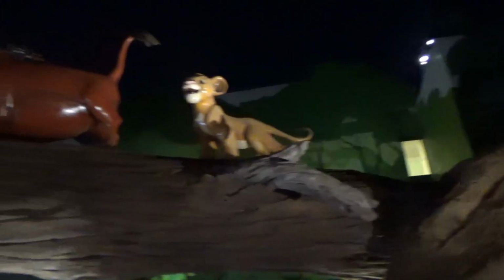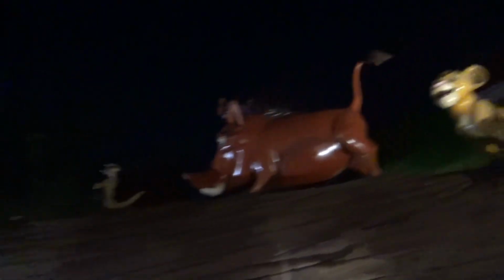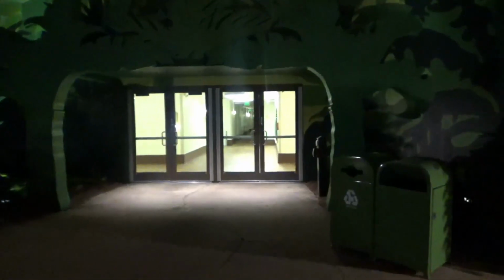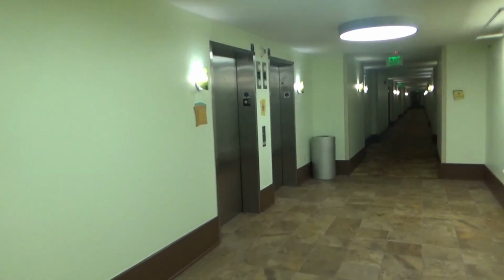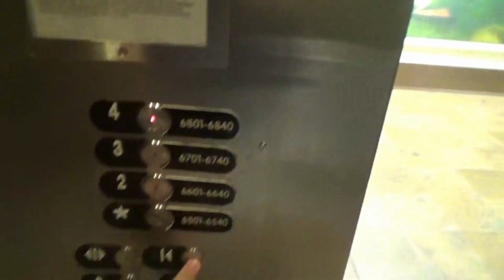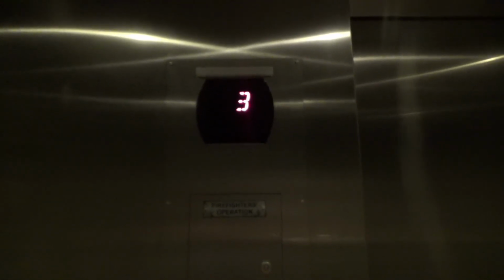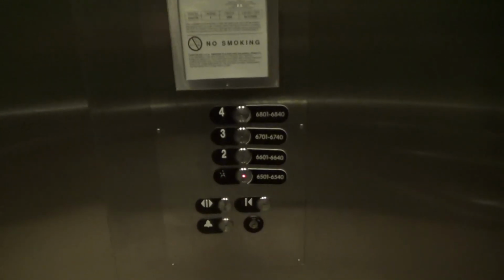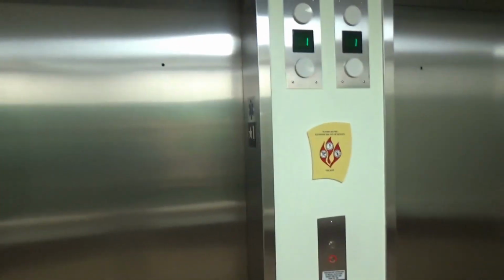Otis Series 6 LVM Elevators @ Disney's Art of Animation Resort (The Lion King Building #6) LBV FL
(11-18-25) This is one of many sets of elevators here at Disney's Art of Animation Resort at Walt Disney World in Florida. There are a total of 10 buildings here each featuring a bank of two Otis Elevators with Series 6 buttons. Technically, these are Series 5 but these are later installs so I can assume these are Series 6 as these were installed a year or so before the "Series 7" being released.

This set is located in one of two buildings at the The Lion King area of this resort. Just like over at the Cars and Finding Nemo area, this area is pretty well themed to the movie with neat interior buildings with leaf shaped lamp shadings surrounding the inside. The elevator cabs are also themed pretty well as they are a jungle-themed green. These are pretty much the same as all the other elevators with decent submersible motors (211 LVM) but these are somewhat busy, but not as busy like the Finding Nemo buildings. Overall, these are pretty cool elevators for a movie-themed resort!

Brand: OTIS
Model: 211 LVM
Elevator Type: Hydraulic Passenger(s)
Fixtures: Series 6
Speed: 150 FPM
Total Floors: 4
Total Elevators: 2
Capacity: 3500 lbs (1588 kg)
Access Restrictions: N/A